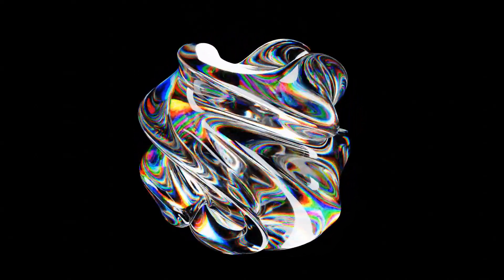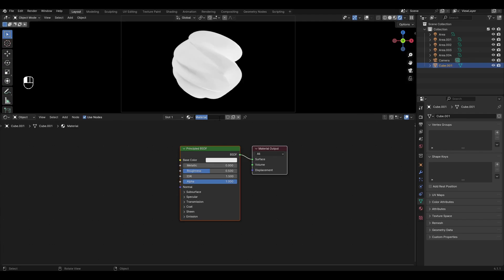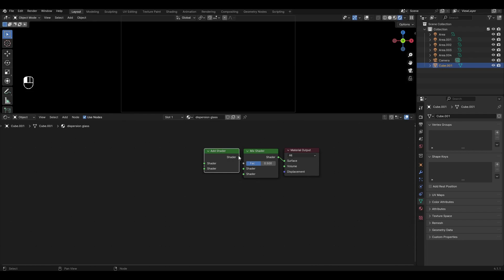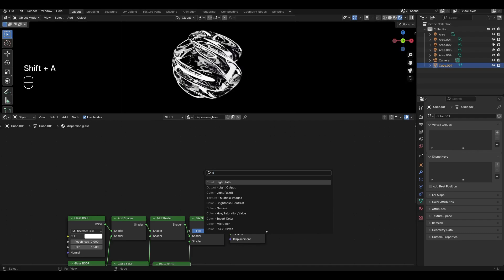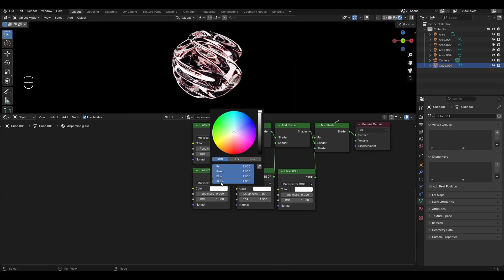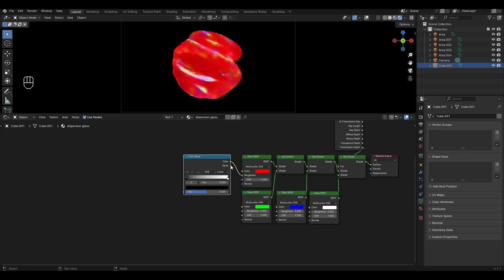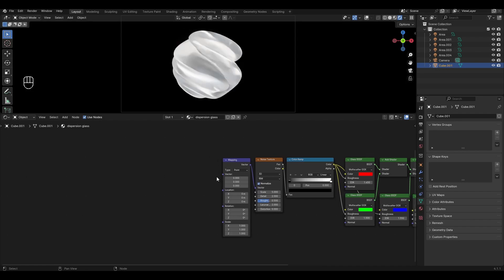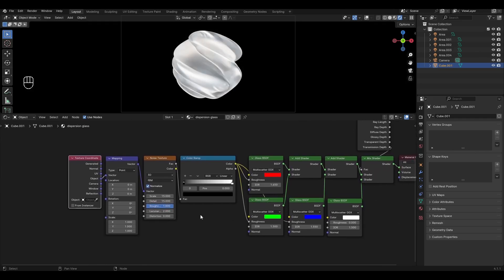Dispersion glass material in Blender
Hi all! Today I will show you how to make dispersion material in Blender in a couple of minutes. Enjoy watching it everyone.

Ways to create a material created from different sources Special thanks to the channel from which the basis is borrowed: Nazariy D.